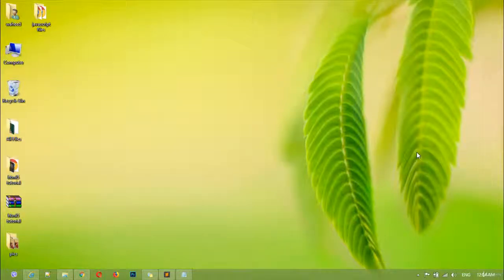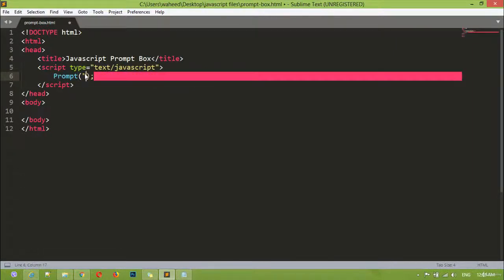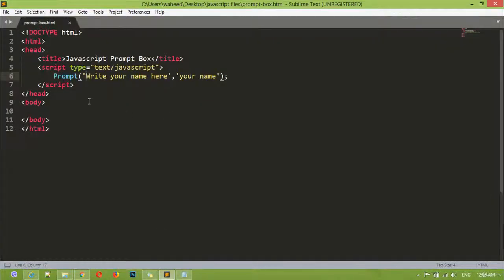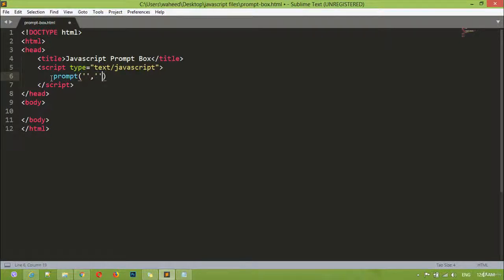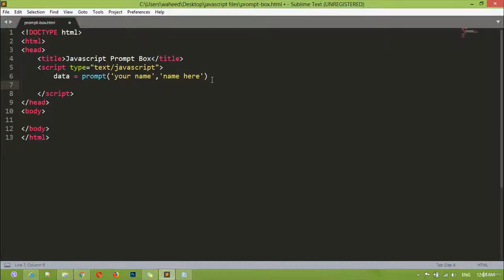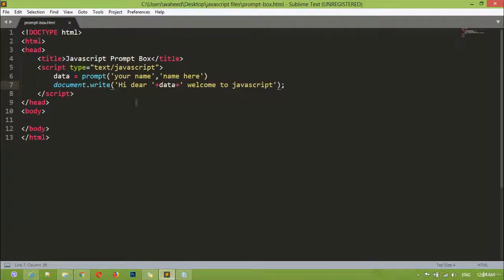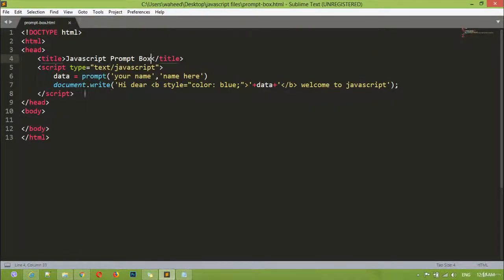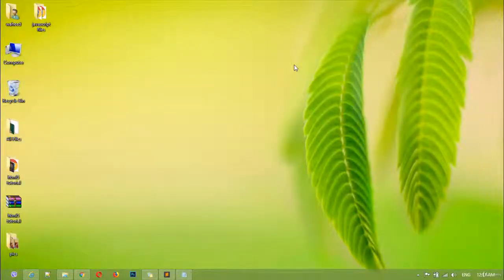Javascript complete course - javascript prompts boxes (tutorial -9)